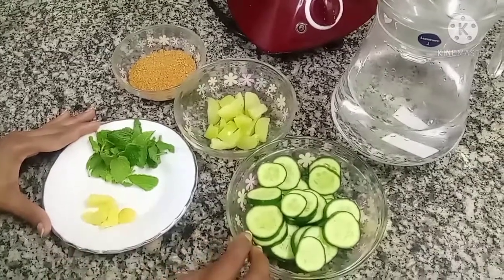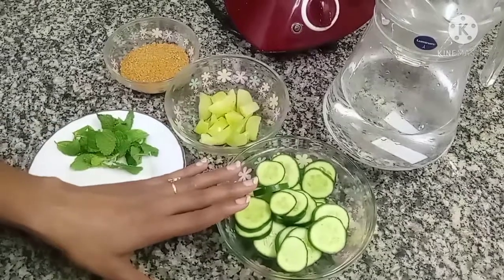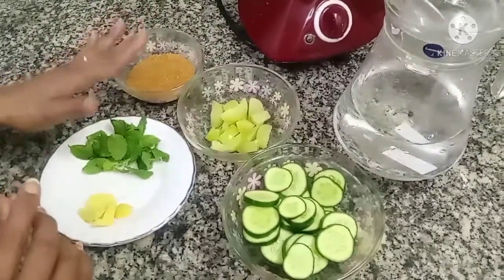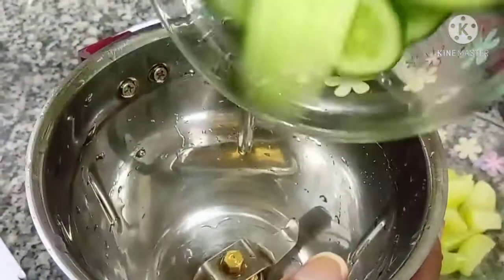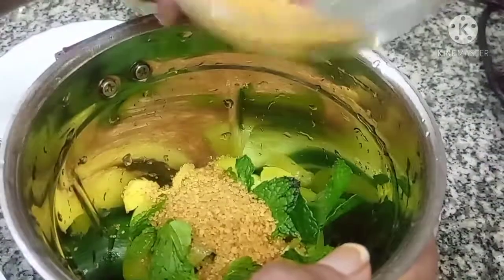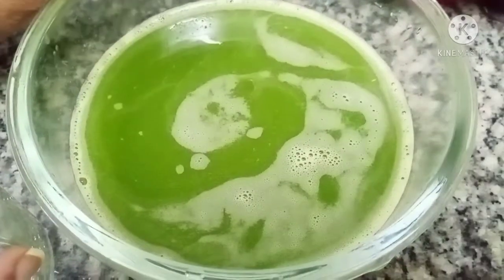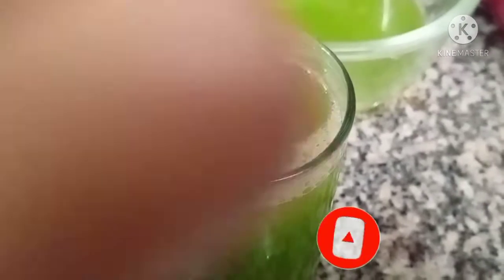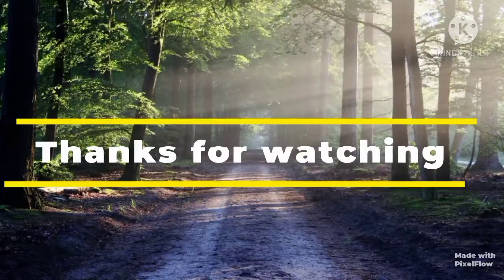ഉള്ളം കുളിർക്കും ജ്യൂസ്‌ ||simple healthy juice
gooseberry
cucumber
ginger
mint leaves
sugar
water